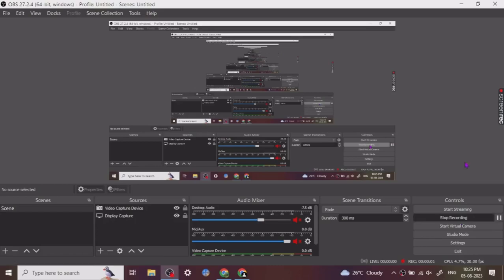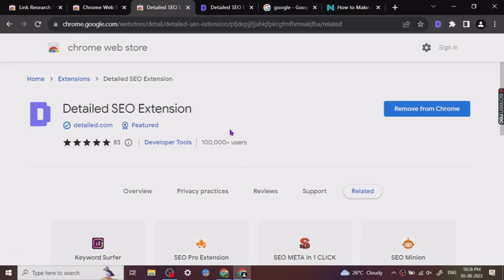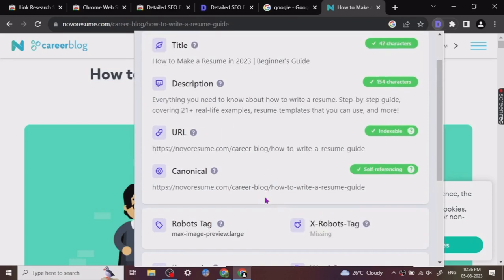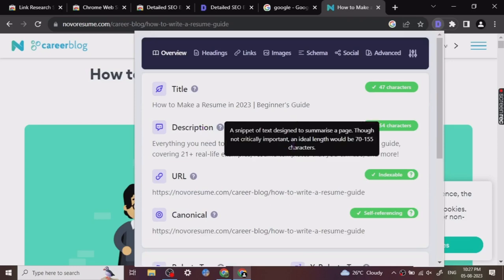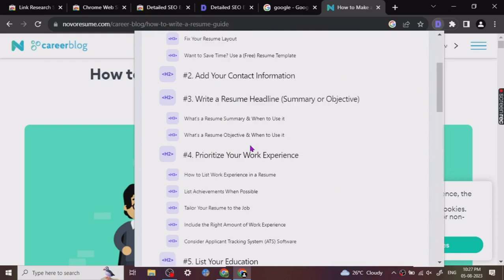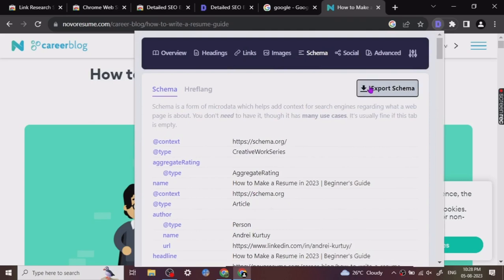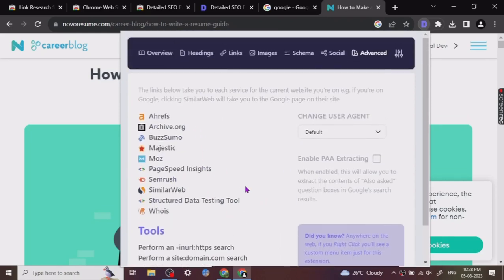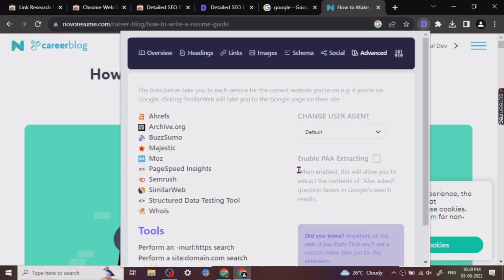🚀🚀BEST WEBSITE META TAGS CHROME EXTENSION 🚀🚀